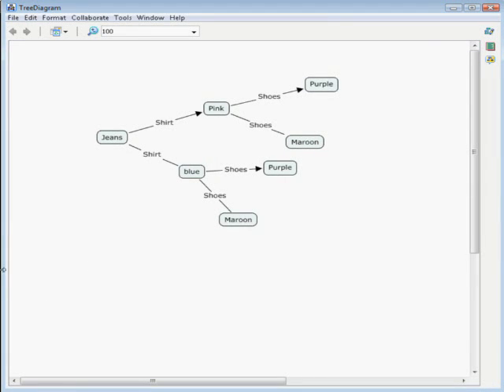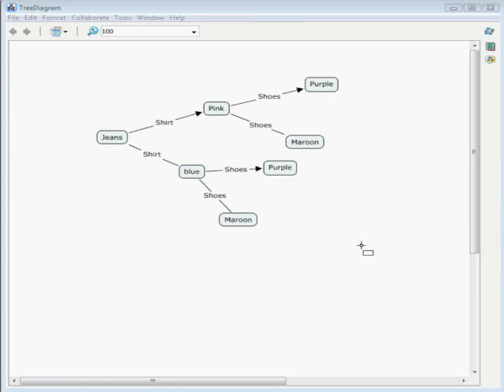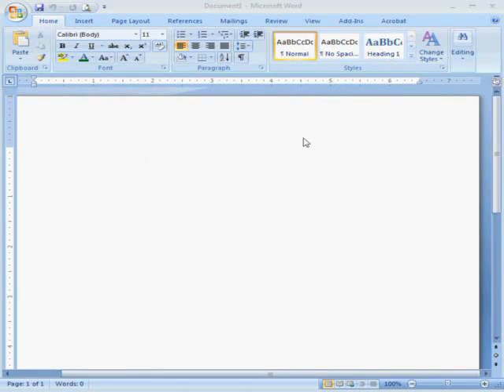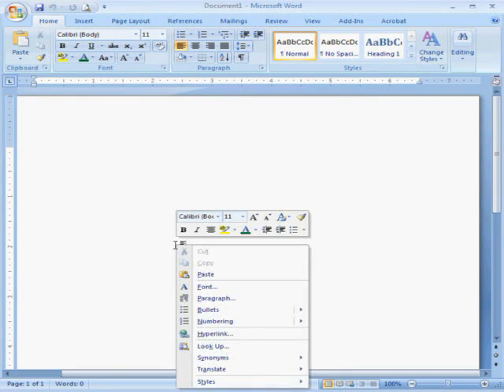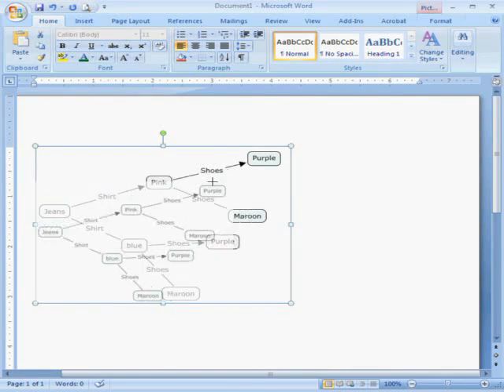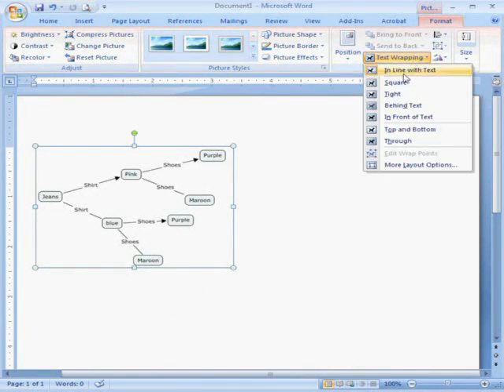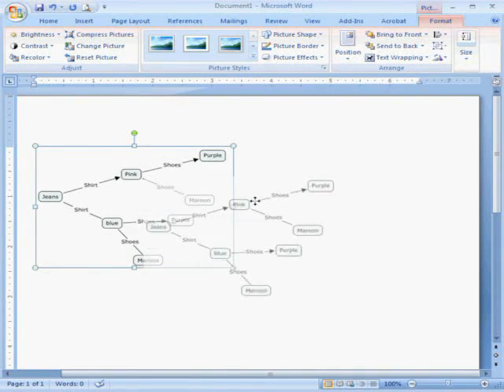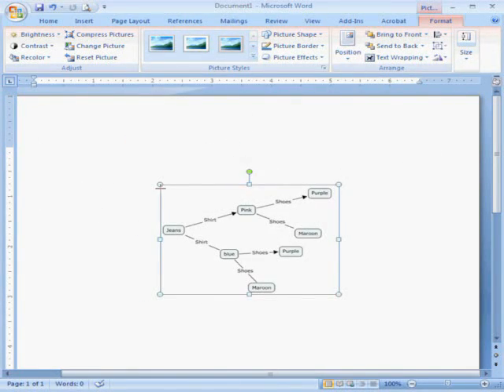CmapTools to Word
The video demonstrates how to use screen capture to copy and paste your work or content from CmapTools to Word.